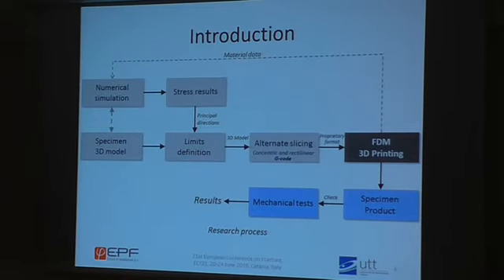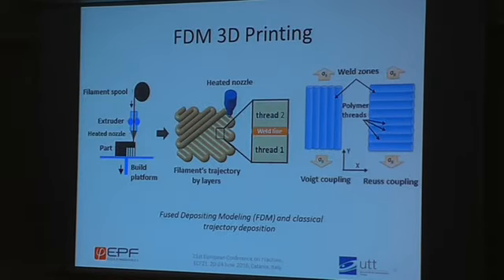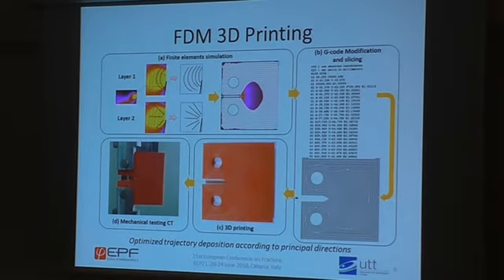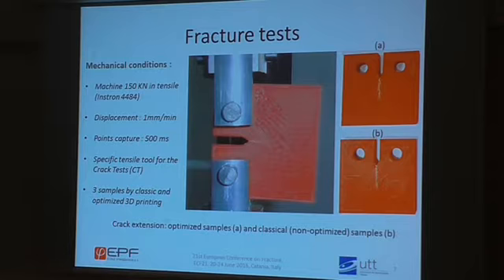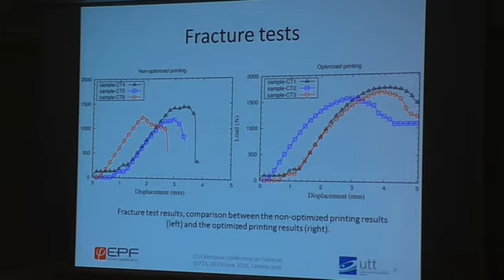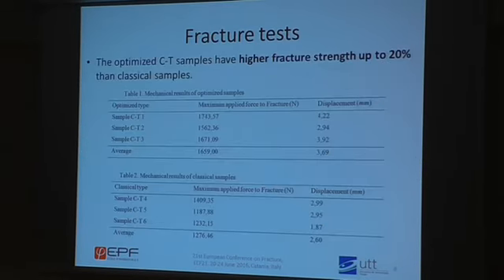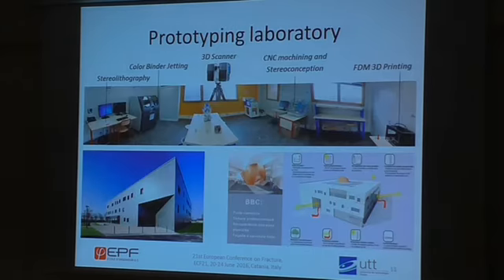A method to improve the fracture toughness using 3d printing by extrusion deposition